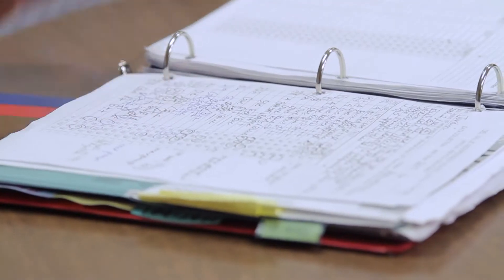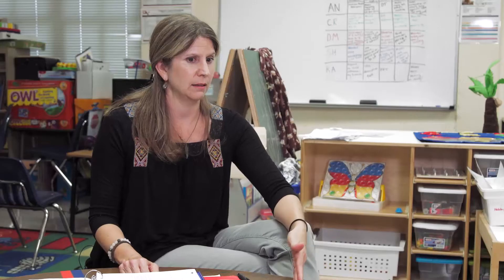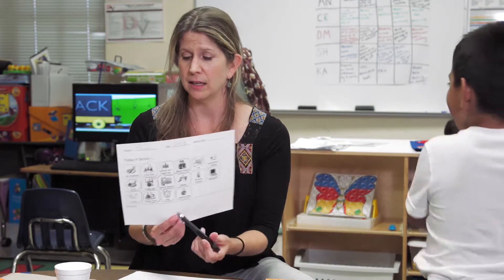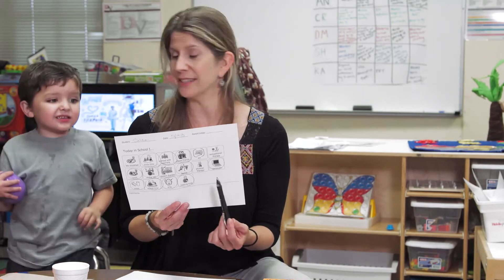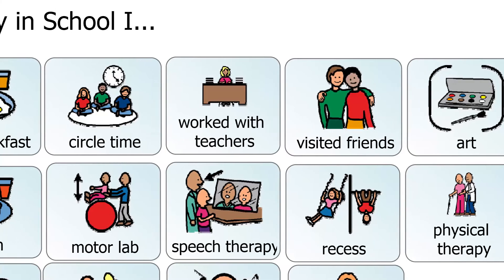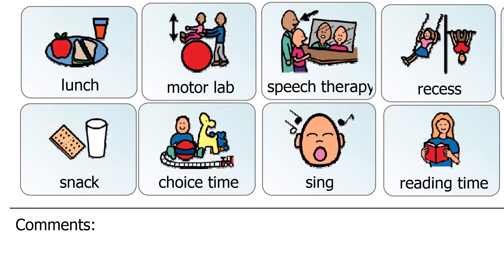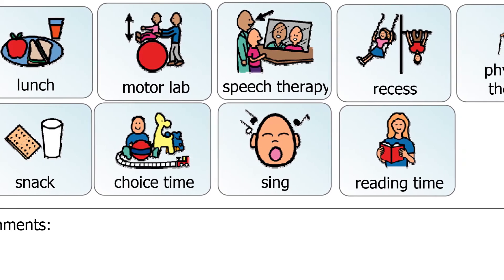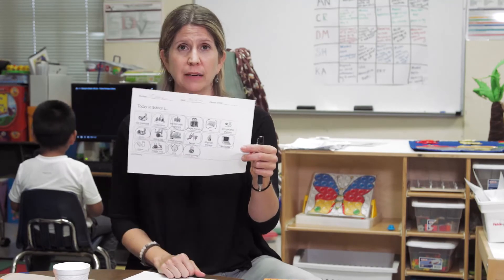Prove It! Data Collection in Preschool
Preschool special education teacher shares ideas for collecting data on goals, behavior, interventions and how to use that data to improve the learning experience.